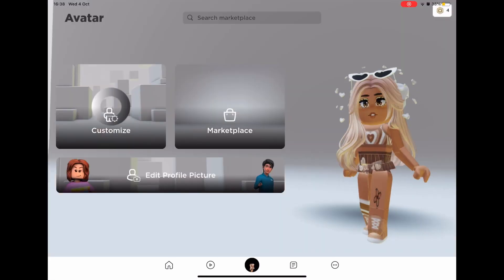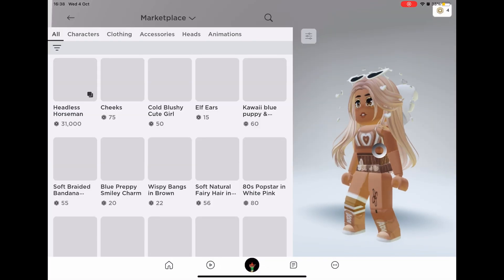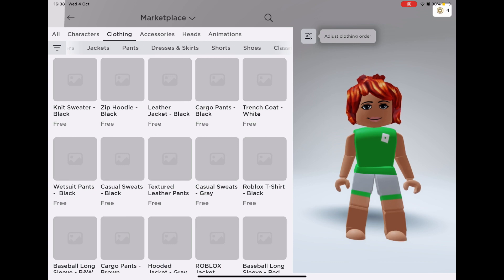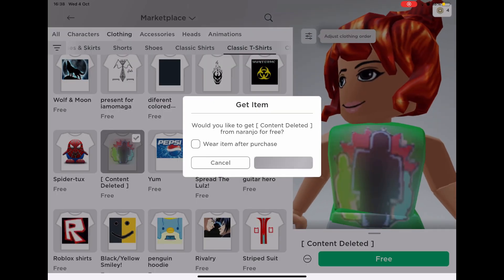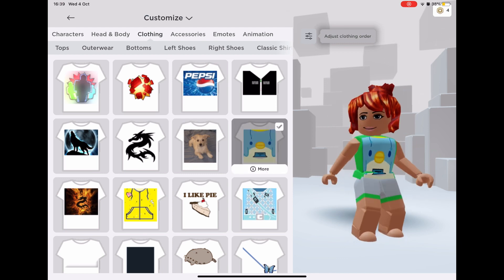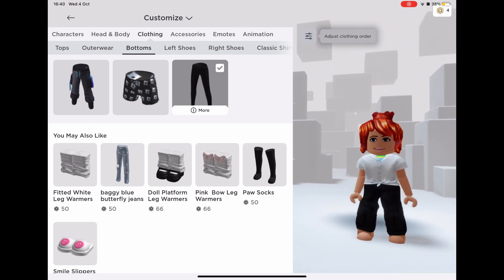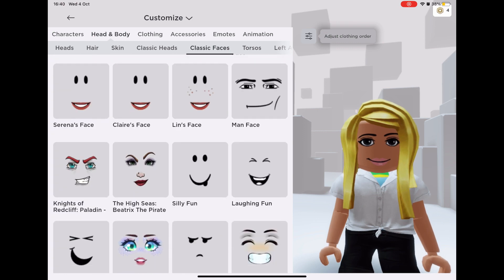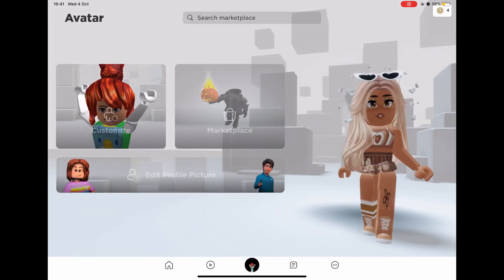How to get a free avatar